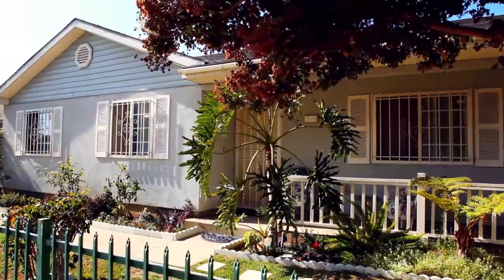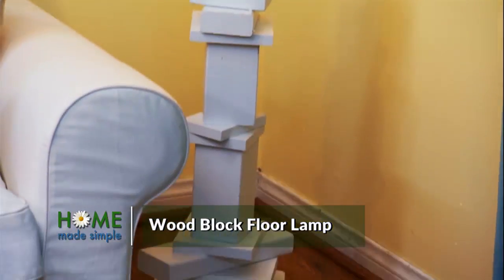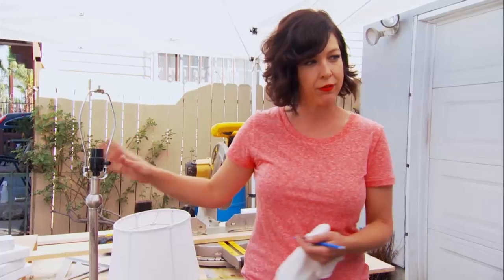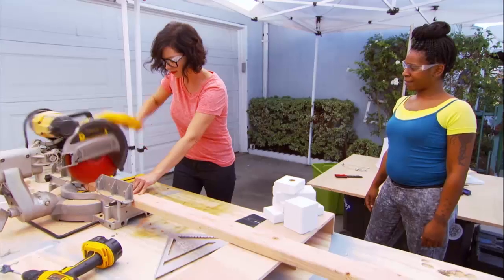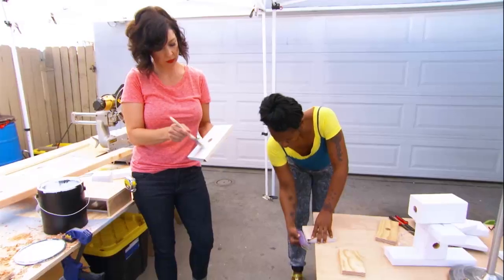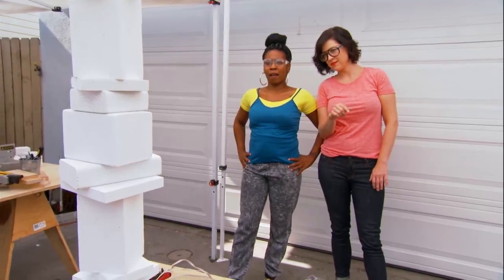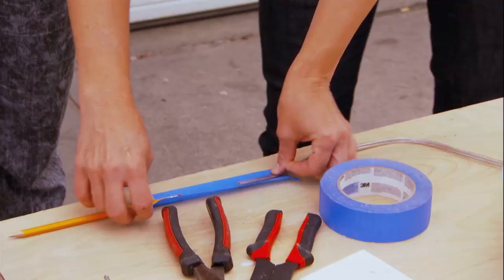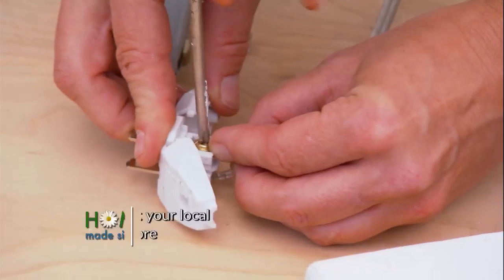Turning a Lamp into High Art | Home Made Simple | Oprah Winfrey Network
Carpenter, Amy Devers, demonstrates how to channel the artist within to create a cubist-inspired wood block lamp that looks like it belongs on display.Tune in Saturdays at 9a/8c. For more on HOMEMADESIMPLE, visit WatchOWN.tv/HMS